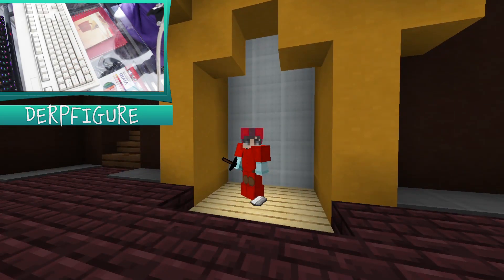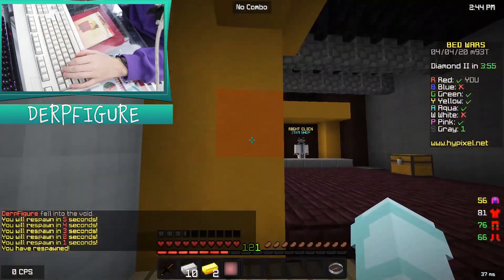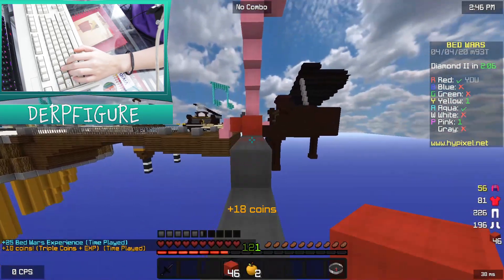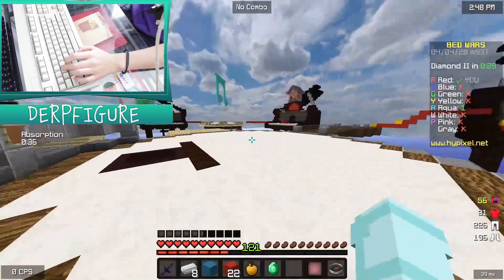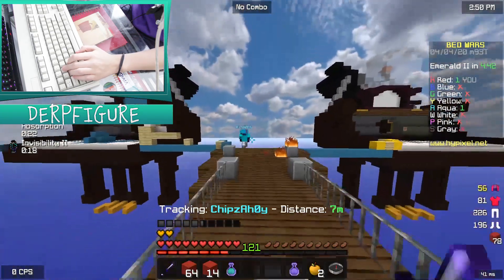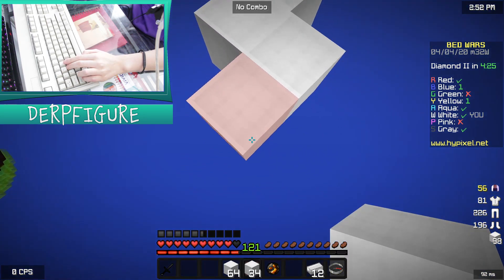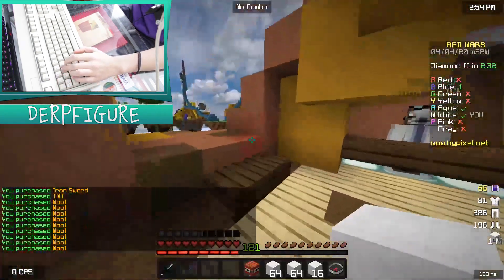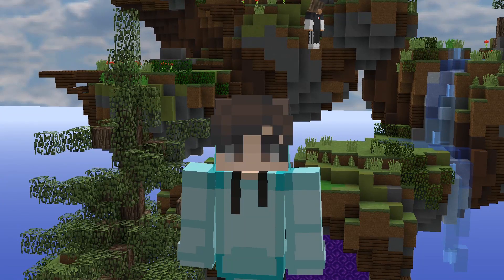Play Bedwars with a 25 Year Old Keyboard. || Hypixel Bedwars.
Sorry the quality is wack OBS isn't my friend rn.

My stuff:

Mice- Logitech g602 and Razer DeathAdder Elite.

Keyboard- MageGee 87 key RGB keyboard.